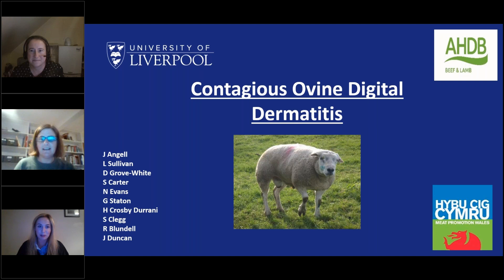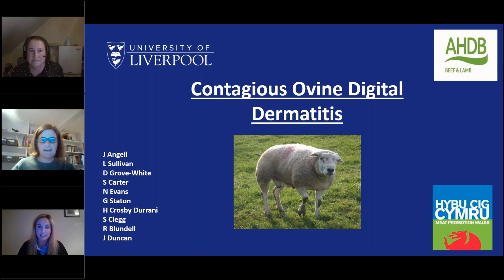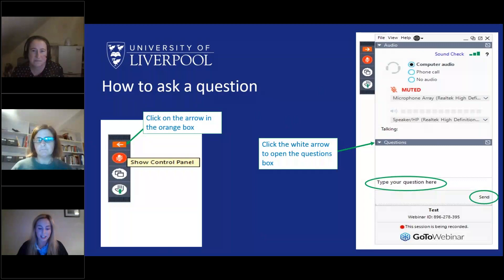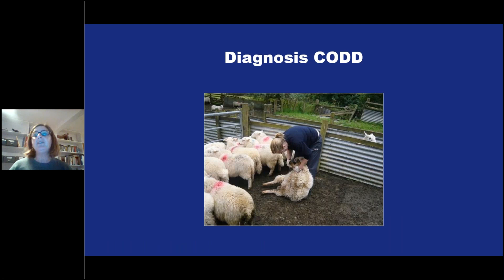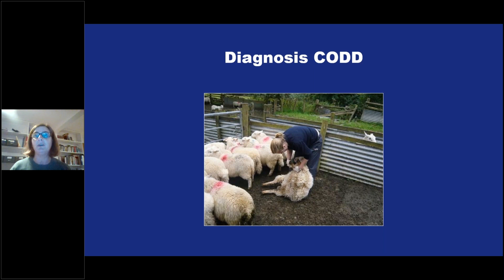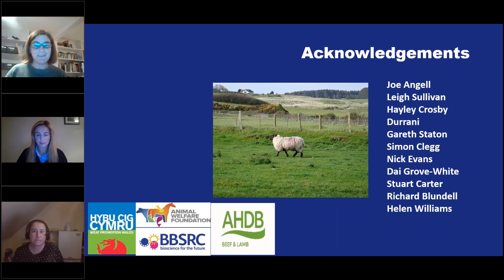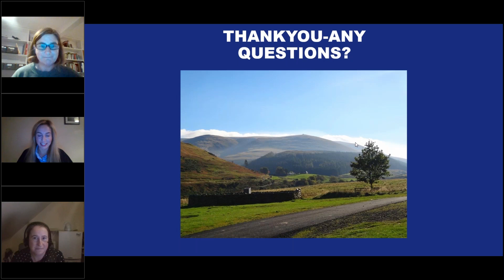Recent advances in our understanding of CODD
Contagious ovine digital dermatitis (CODD) has become widespread in the national flock, with an estimated 30-50% of sheep farms affected.

Join AHDB and Jennifer Duncan, Senior Lecturer in Livestock Health and Welfare at the University of Liverpool, for an update on the recent advances in our understanding of CODD and advice on treatment and prevention strategies for the disease.

During the webinar we heard about the latest research, funded by AHDB, Hybu Cig Cymru (HCC) and Biotechnology and Biologial Sciences Research Council (BBSRC), to improve our understanding of how CODD arises, the role of different bacteria in its transmission and infection reservoirs.

The webinar covered:

What causes CODD
How to treat CODD cases
How to control CODD in your flock